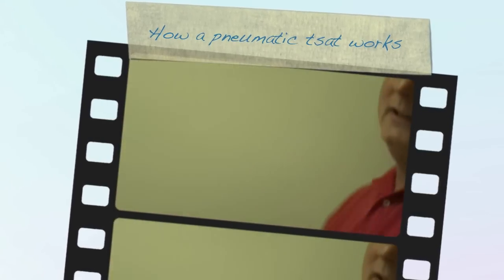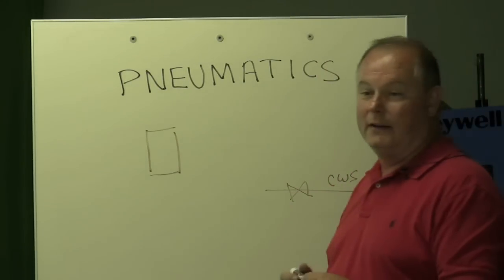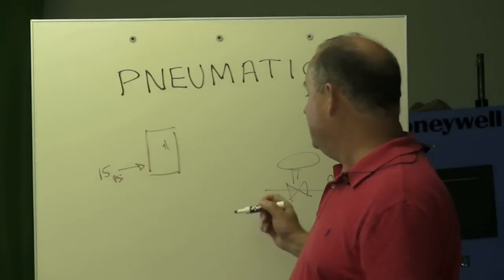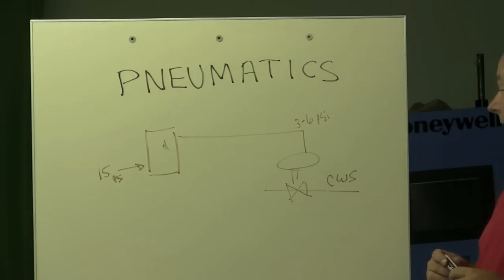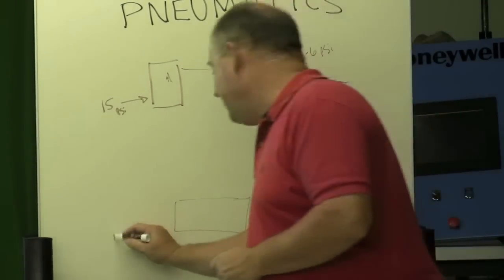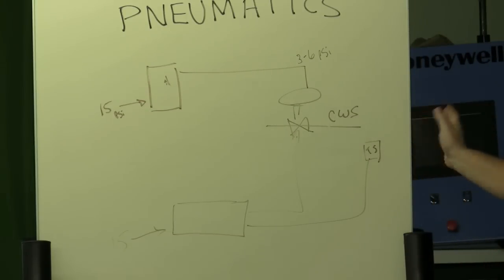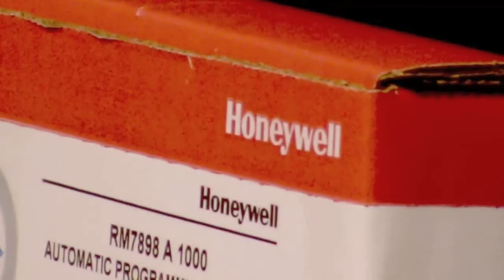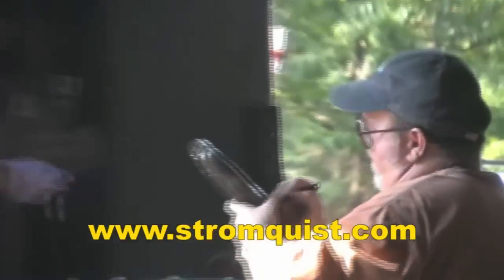How a pneumatic thermostat works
Check out how a pneumatic thermostat and receiver controller work. In this simple easy to understand video Matt shows you the basic principals that all HVAC pneumatic controls work on. For more free training videos on HVAC Controls go